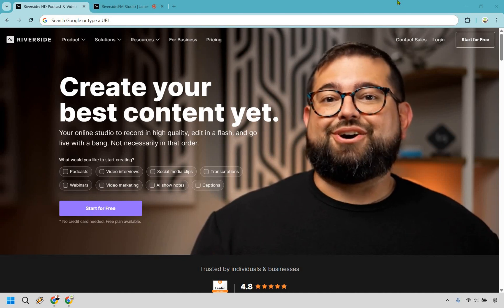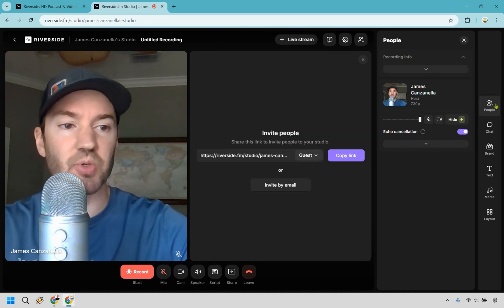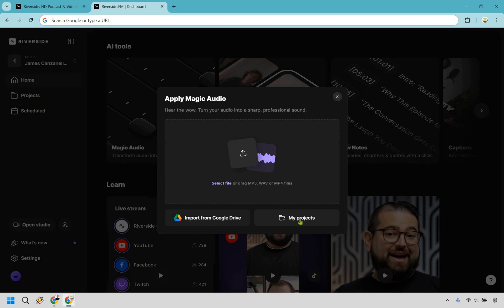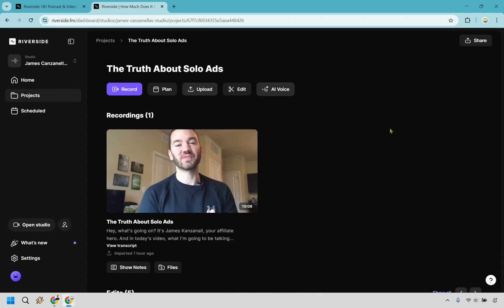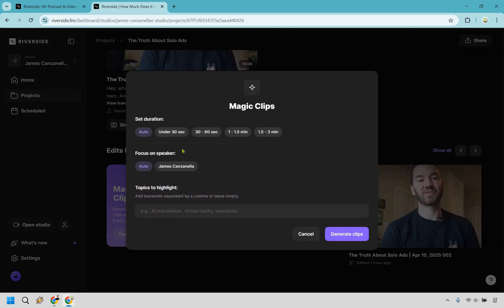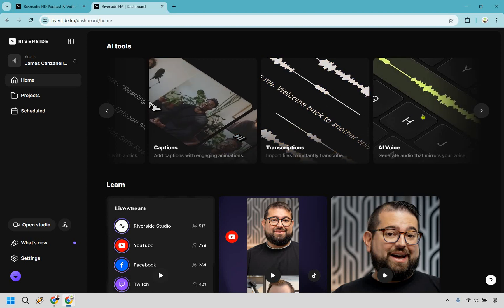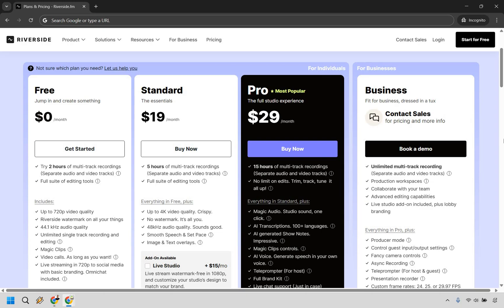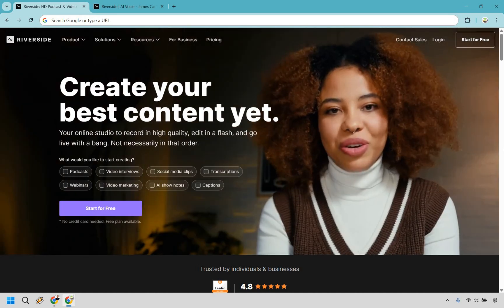Riverside FM Review 2025 (The Good, The Bad & The Beta!)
Riverside FM Review 2025

🎬 Chapters
00:00 Introduction
00:22 Riverside FM Studio
02:55 Magic Audio
03:54 Show Notes
04:40 Magic Clips
06:12 Video Editor
08:42 AI Voice
10:24 Riverside FM Pricing
11:16 Closing Riverside Review

👋 Hey there! Thanks for checking out my Riverside Review video. Here's what I'll be covering for you.

🏝️ Riverside FM Review: A full look at Riverside.fm, the platform for recording high-quality video and audio content—perfect for podcasters, YouTubers, and interview-style creators.

🏝️ Ease of Use & Features: I’ll walk you through the platform’s interface, automatic transcriptions, AI-powered editing tools, and how easy it is to invite guests.

🏝️ Is It Worth It? My honest take on the pros and cons, as well as the pricing and the value that it delivers.